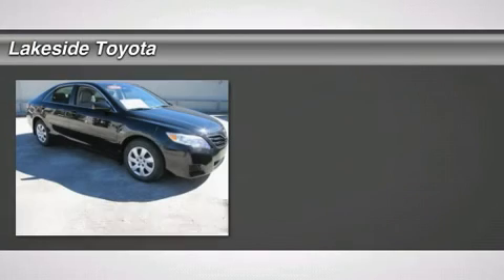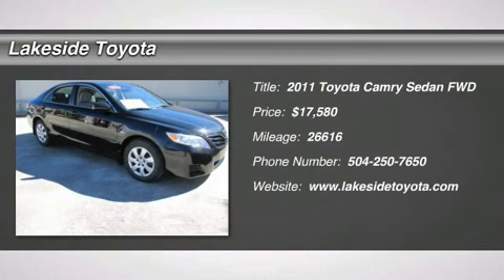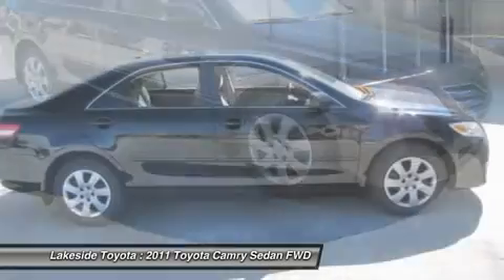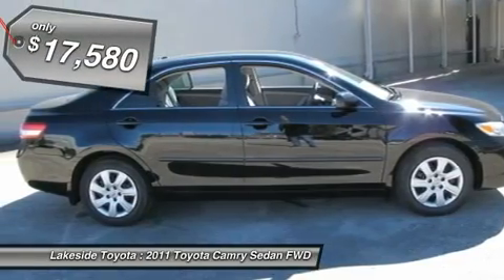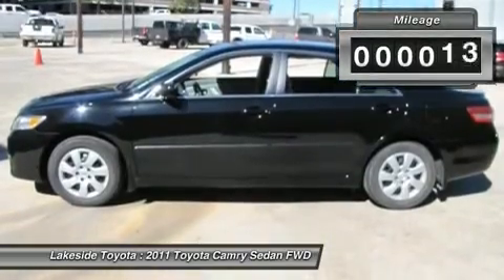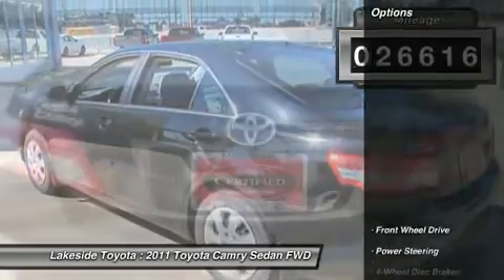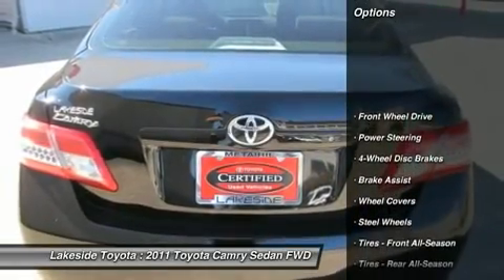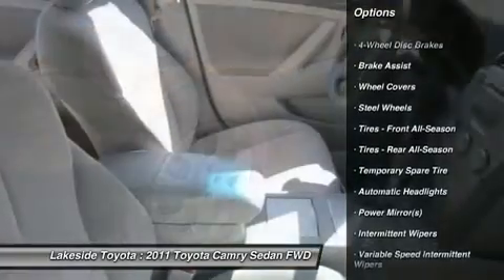2011 TOYOTA CAMRY Metairie, LA CL34831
2011 TOYOTA CAMRY Metairie, LA
Stock# CL34831

Lakeside Toyota (LakesideToyotaUsed)
3701 N Causeway Blvd

Cloth. Jet Black! Economy smart! When was the last time you smiled as you turned the ignition key? Feel it again with this outstanding-looking 2011 Toyota Camry. A spacious car that gets great fuel mileage... Why torture yourself driving a small commuter box up and down the highway every day when you can ride in roomy comfort. Consumer Guide named the Camry a 2011 Recommended Midsize Car!